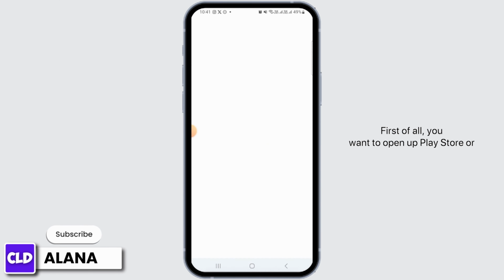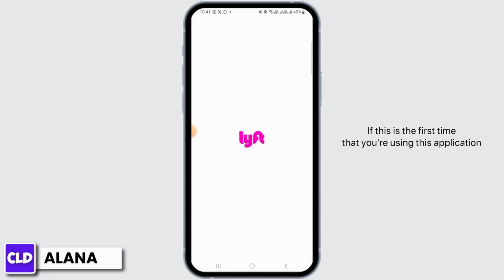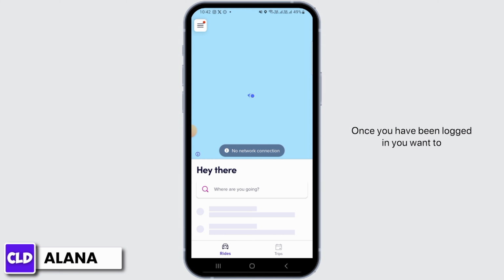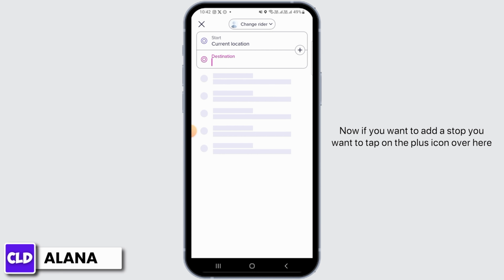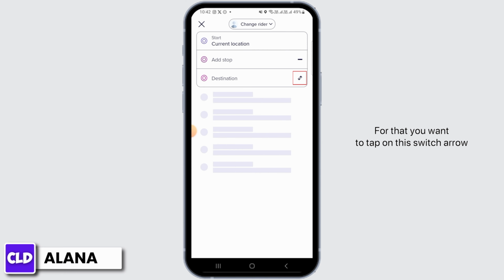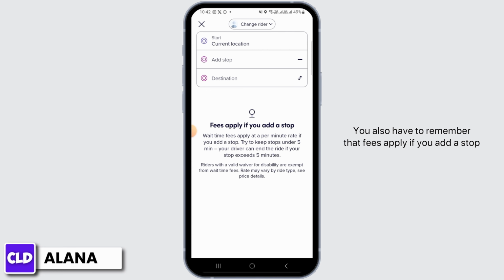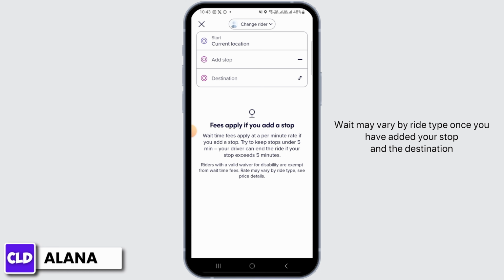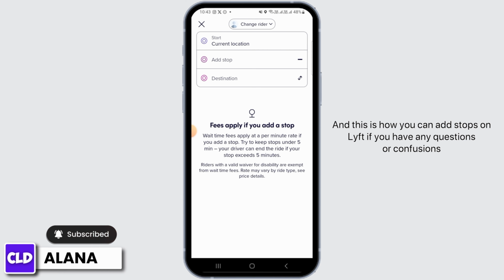How To Add Stops on Lyft 2024 | Add Multiple Stops On Lyft App (FULL GUIDE)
Tutorial On How To Add Stops on Lyft 2024.

Welcome to Create Login And Delete! In this tutorial, we're focusing on a highly useful feature for Lyft users in 2024 – adding stops to your ride. Whether you're planning to make multiple stops during a single trip or curious about the wait times at each stop, this guide will cover all the essentials.

Join us as we provide detailed instructions on how to add stops on your Lyft ride and insights into managing stop wait times efficiently.

🔑 Topics Covered:

How To Add Stops on Lyft 2024: A step-by-step guide on adding stops to your Lyft ride in 2024, including any new updates to the app.

Lyft Add Stop Wait Time: Information on how wait times at stops work and tips for planning your trip accordingly.

How to Add Multiple Stops on Lyft: Detailed instructions for adding more than one stop to your Lyft route, making your rides more convenient and customizable.

🕒 Timestamps for Easy Navigation:
0:00 - Introduction
0:20 - How to Add Stops in 2024
0:40 - Managing Stop Wait Times
1:00 - Adding Multiple Stops

This video aims to enhance your Lyft riding experience by giving you control over your journey.